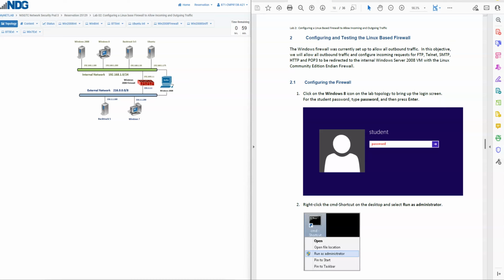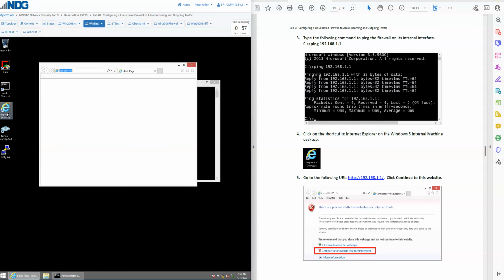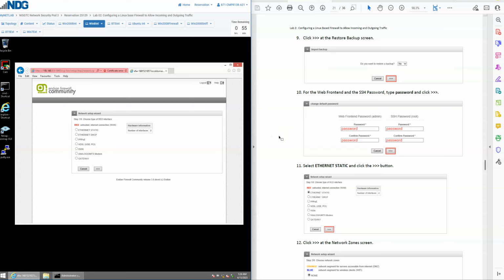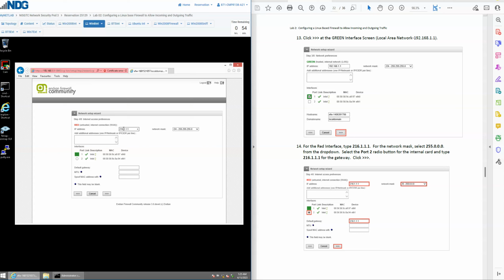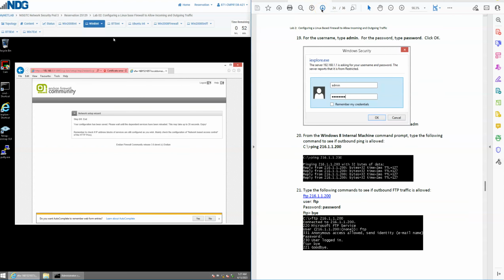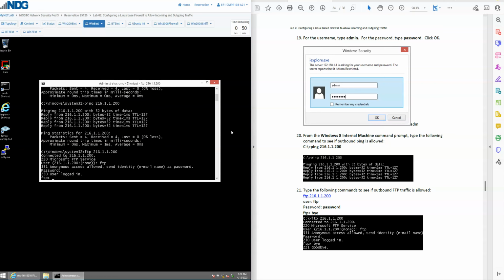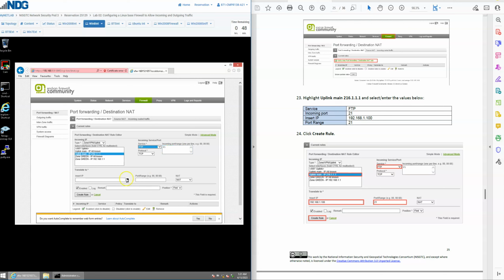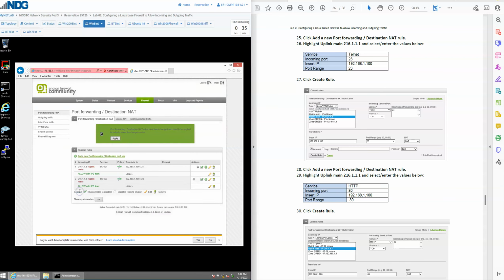Lesson 1 Installing the Linux Firewall/L2: Configure Linux Based Firewall Incoming/Outgoing Traffic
Part 2: Learn to install the Linux Firewall in Lab 2: Configuring a Linux Based Firewall to Allow Incoming and Outgoing Traffic.

This is a walkthrough video for the CompTIA Network Security Lab Series Network Concepts Lab 2: Configuring a Linux Based Firewall to Allow Incoming and Outgoing Traffic.